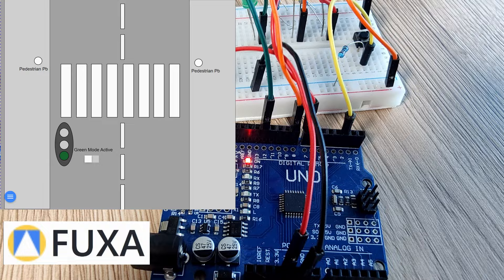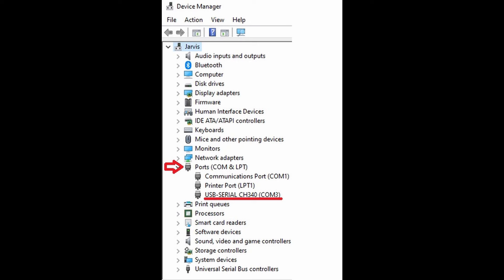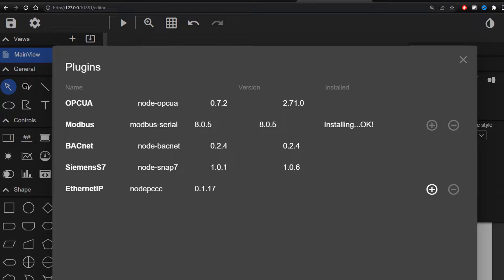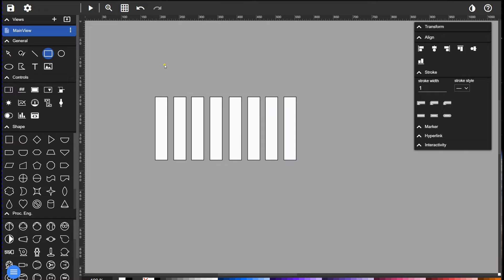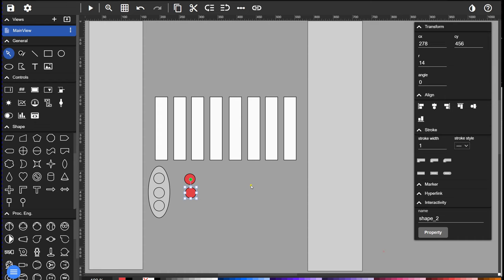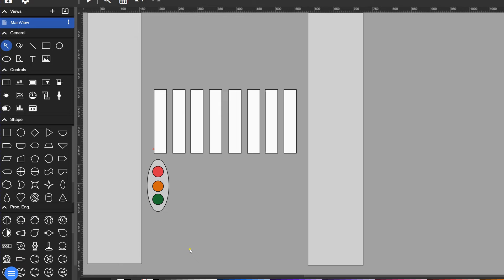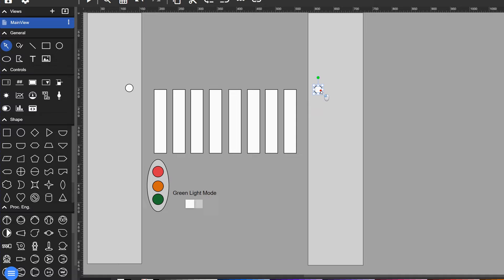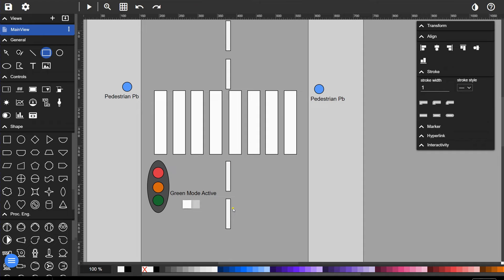Fuxa Tutorial | OpenPLC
00:00 - 00:29 Intro
00:29 - 02:26 OpenPLC
02:26 - 02:56 Modbus-serial
02:56 - 04:20 Connection
04:20 - 10:58 Fuxa Editor

Fuxa is an open-source web-based SCADA/HMI building application. In this tutorial, we will learn how to make a dashboard in Fuxa using OpenPLC runtime on an Arduino Uno. The example we will use is a traffic light written in the PLC language SFC.

Parts I used in this project:

- Generic LED's

A big thanks to the people who already supported the channel:

- Thomas N.
- Stefano
- Adam

"Free Range" by Mona Wonderlick